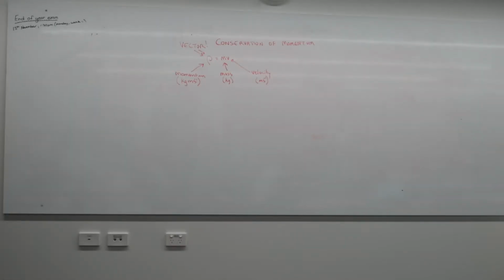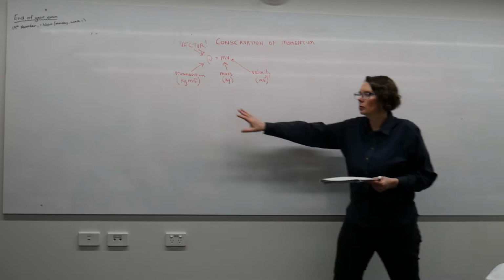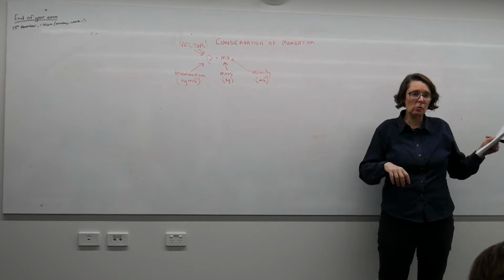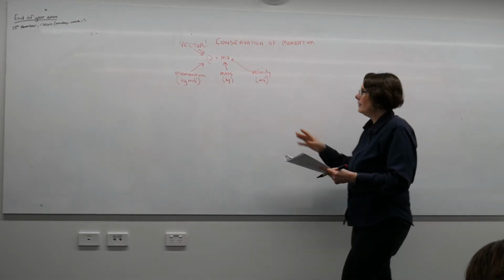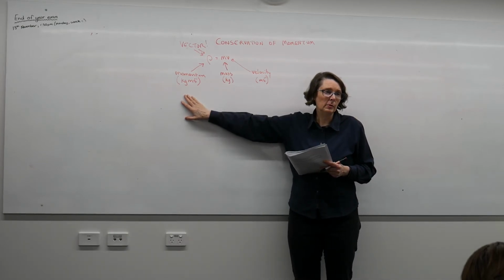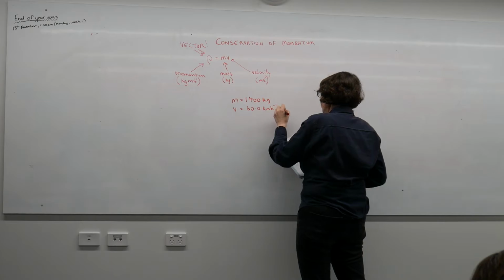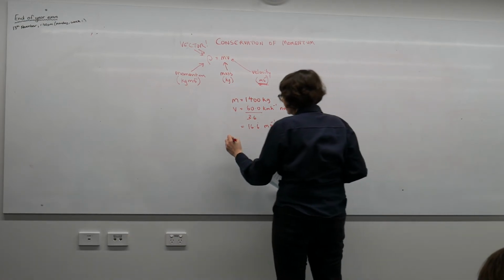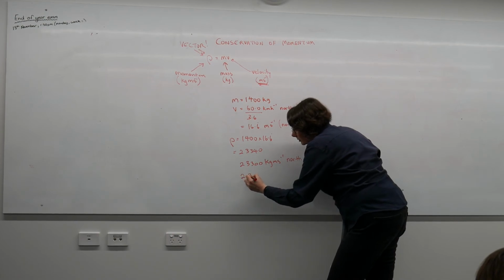Physical Sciences 3 Criterion 6 Conservation of Momentum Week 2 Lesson 2 Term 4 2021